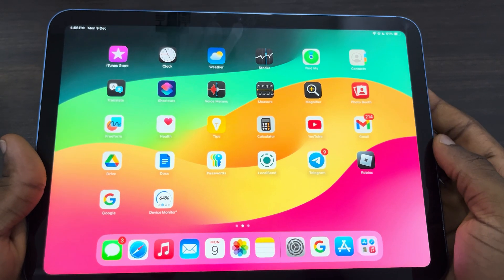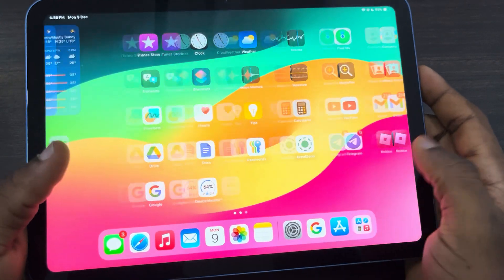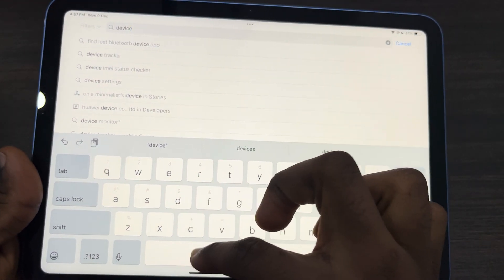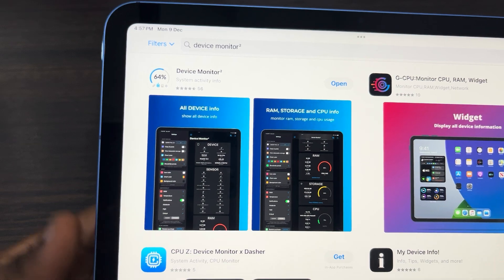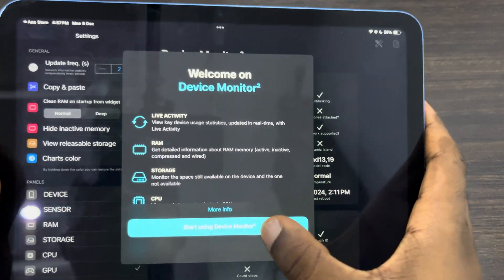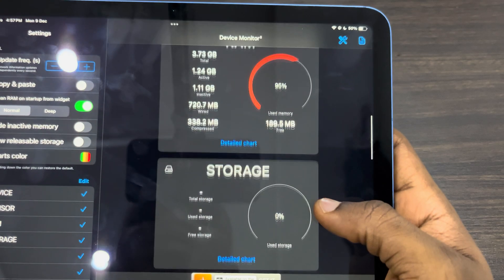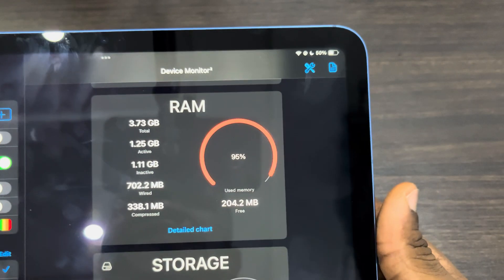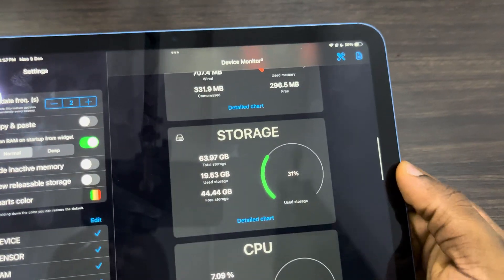iPadOS 18: How to Check iPad RAM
Curious about your iPad's memory usage? Learn how to check your iPad's RAM and monitor its performance. This video will guide you through the simple steps of accessing system information, checking RAM usage, and optimizing your iPad's memory.